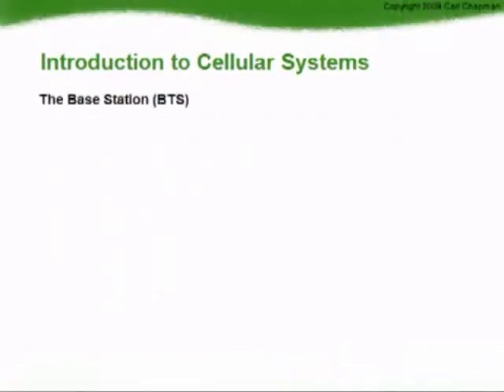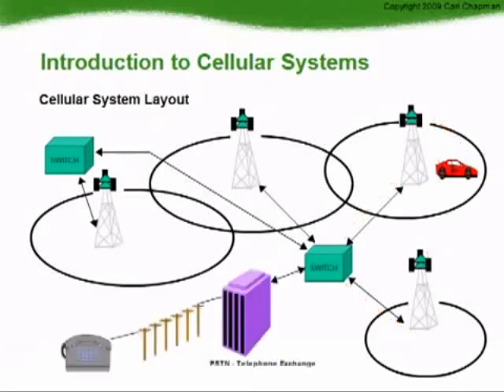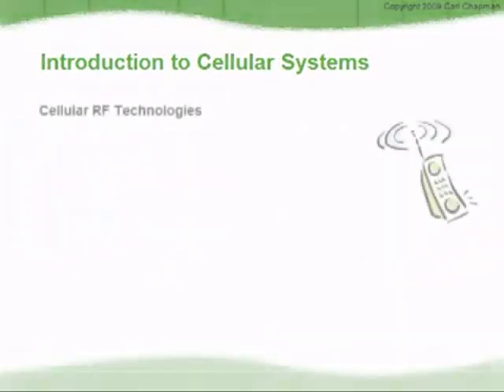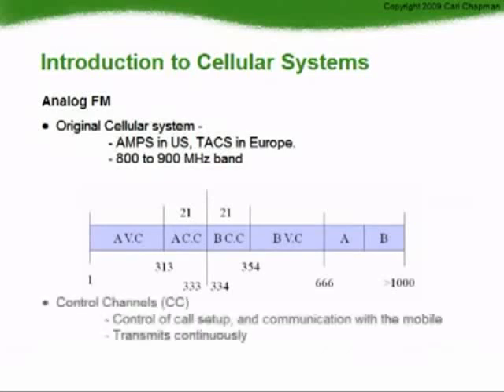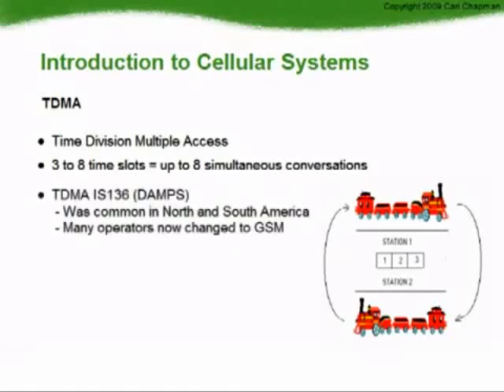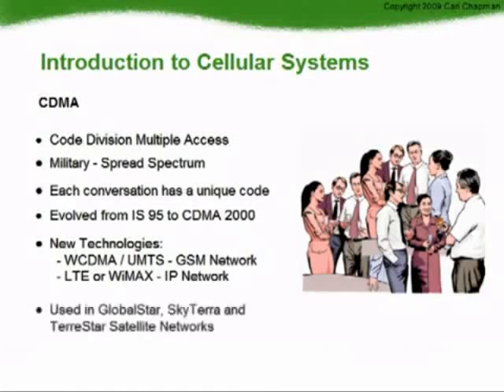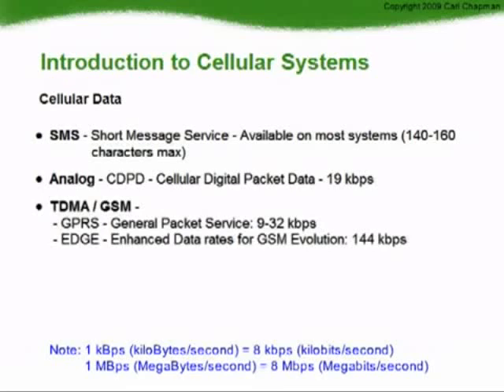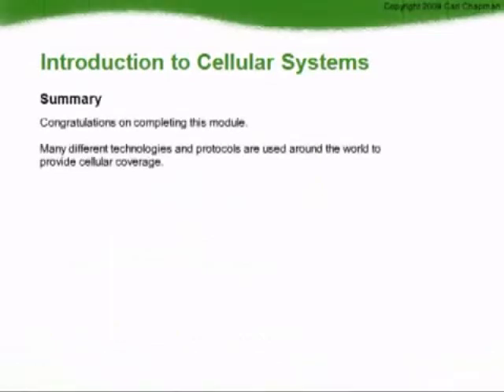كيف يشتغل الهاتف الخلوي YouTube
انشر الفيديو لتعم الفادئدة .مع تحيات نسيم بلهوشات